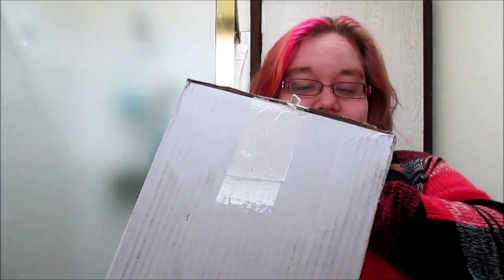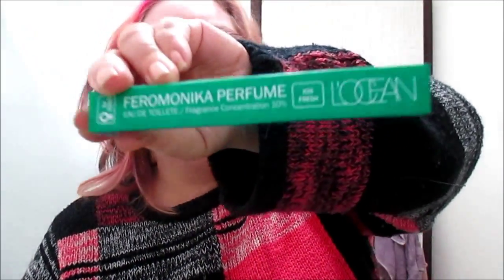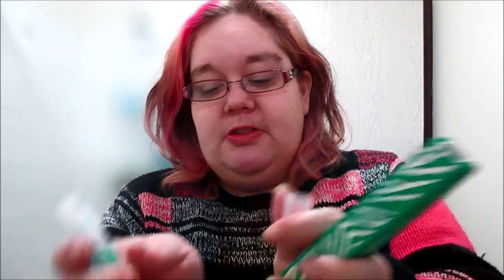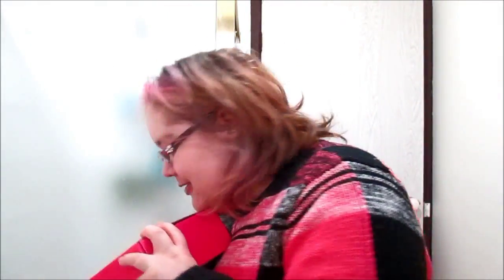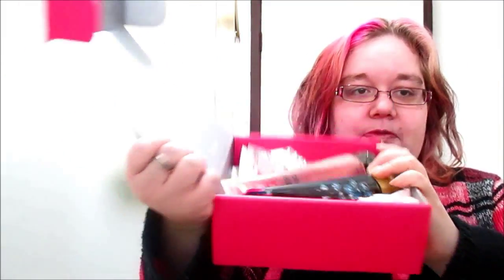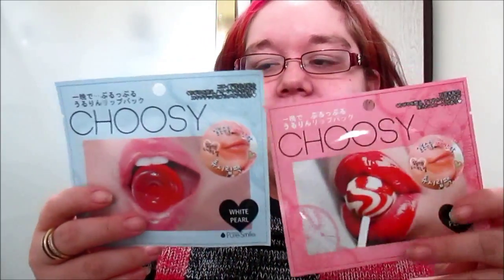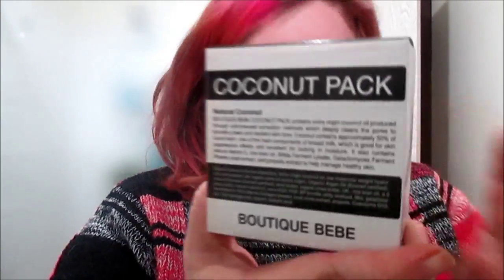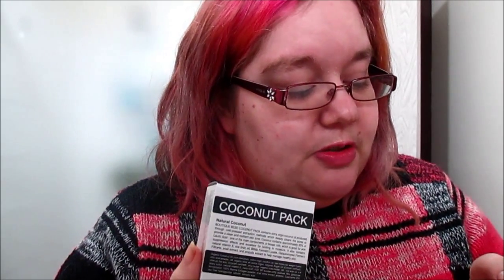Memebox Scents boxes unboxings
So a few months ago I brought the scents 2+1 box. It got shipped out on the 29th of August and I recieved it today 1st September. This is my unboxing.

It is a long video but that is because I did all three unboxings in the one video.